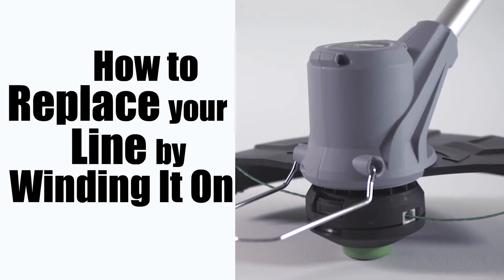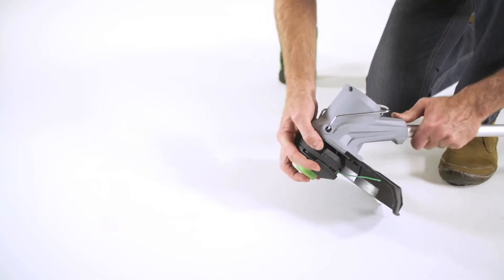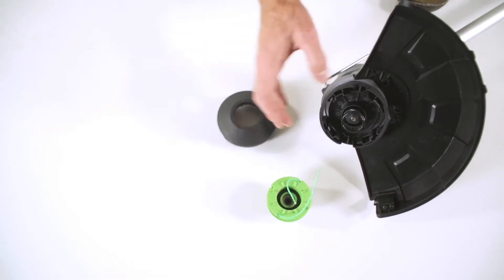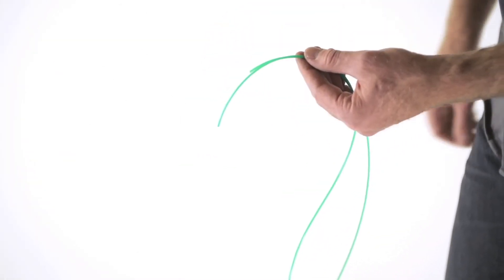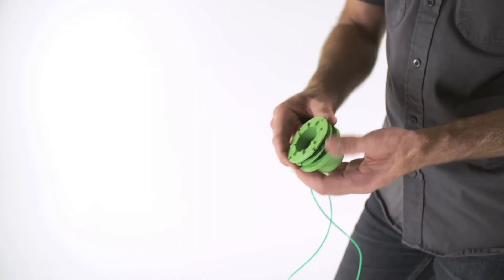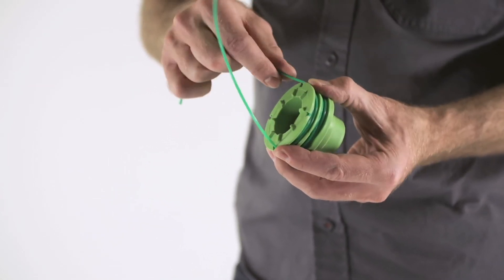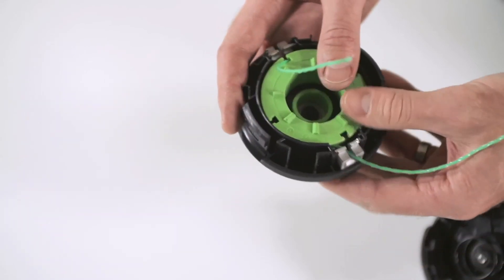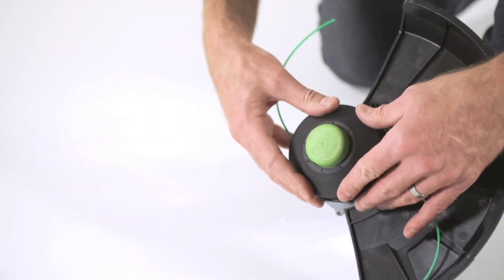How to Replace Line By Winding - EGO Line Trimmer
Learn how to replace line by winding it around the spool. Learn more about the EGO string trimmer and other products